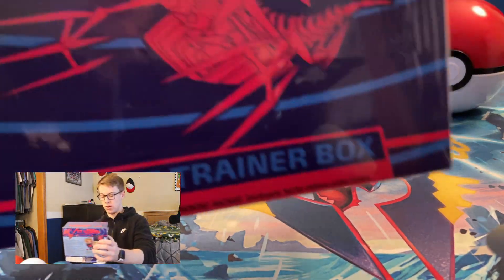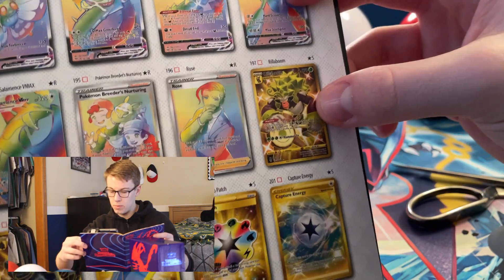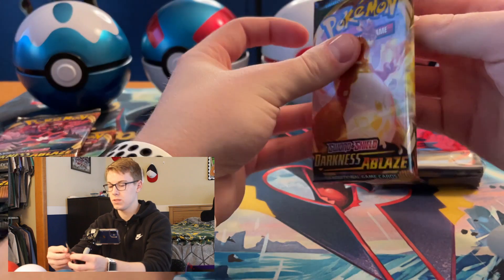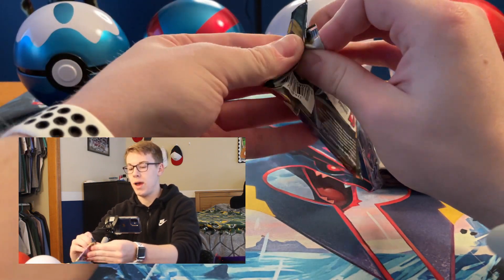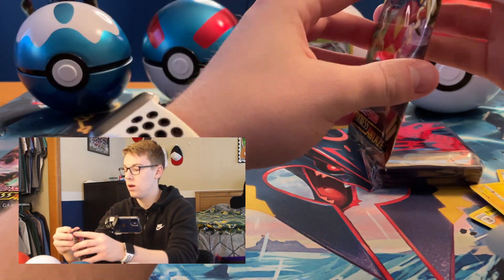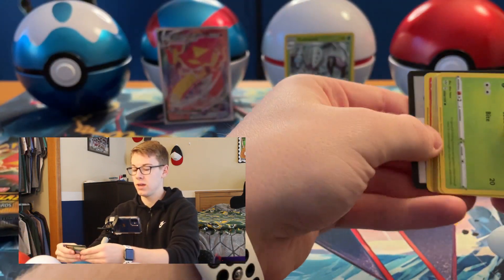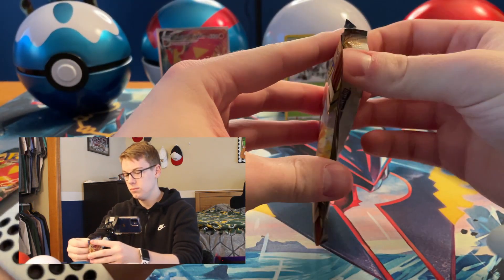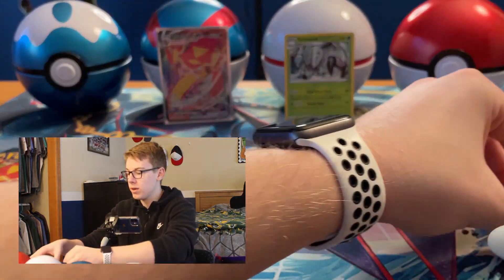A Darkness Ablaze Elite Trainer Box Has Appeared! I Pokemon TCG